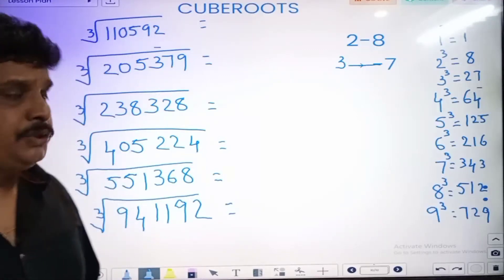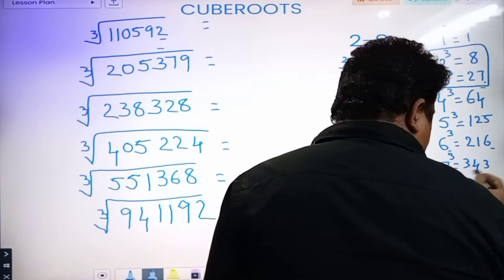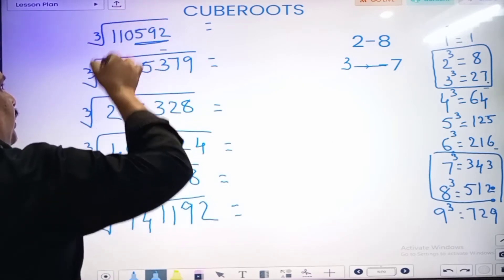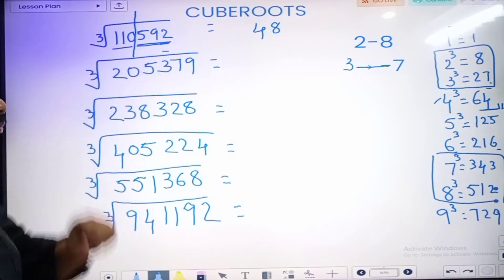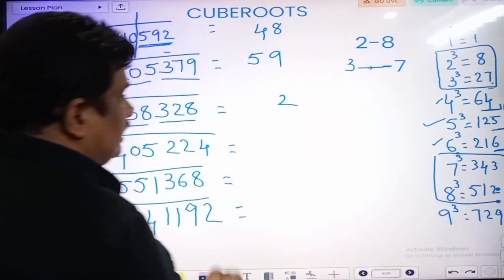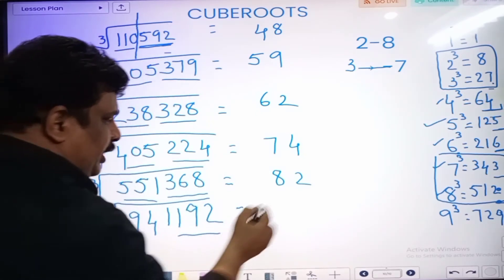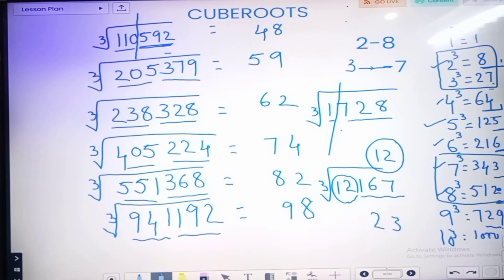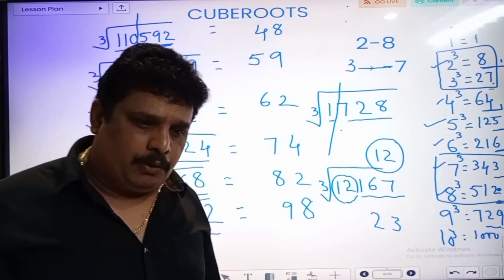Cube Roots | super tricks in 2 seconds